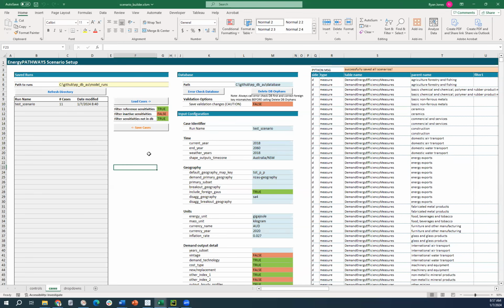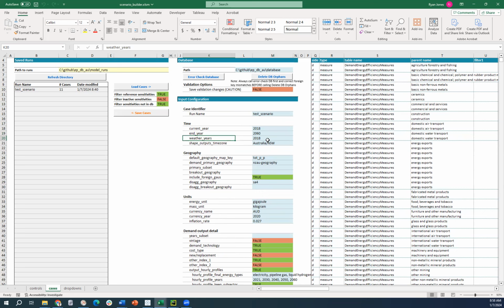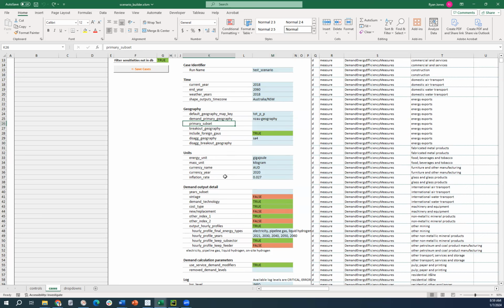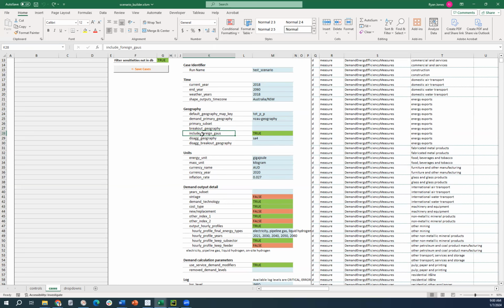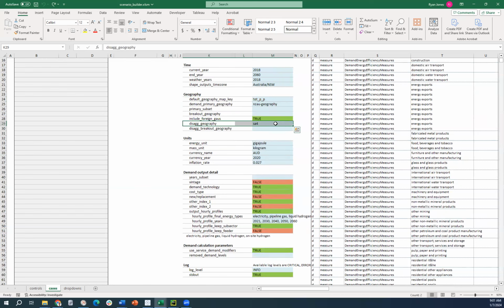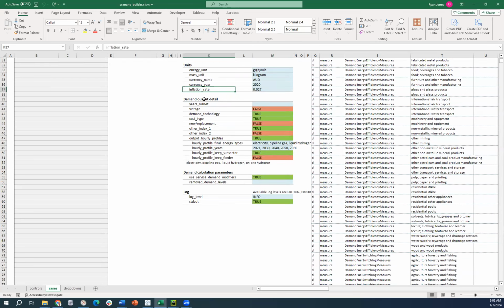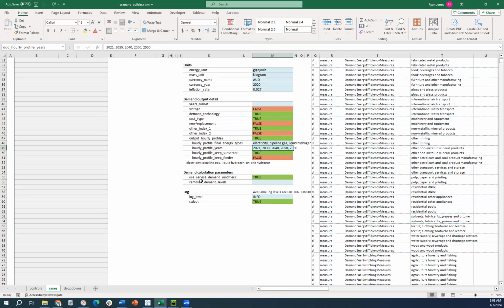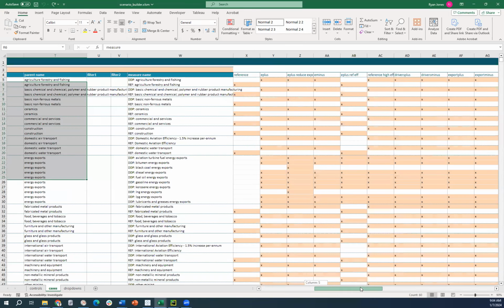EP Interface Configuration Options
Video 2 of 5 showing the EP interface. This video gives descriptions of the model configuration options.

The EnergyPATHWAYS model is a comprehensive energy accounting and analysis framework specifically designed to examine large-scale energy system transformations. It represents service demands, energy demands, stocks of energy consuming technologies, and how these might change under different assumed energy futures. EnergyPATHWAYS projects subsector energy demands based on explicit user decisions about technology adoption (e.g. electric vehicle adoption) and activity levels (e.g. reduced VMTs).